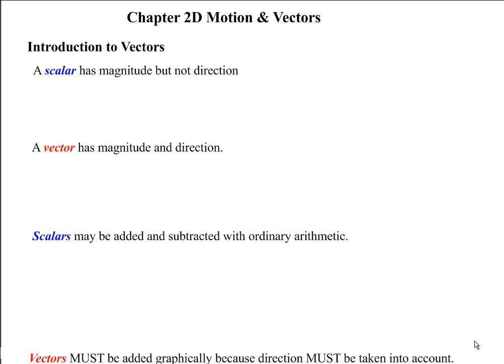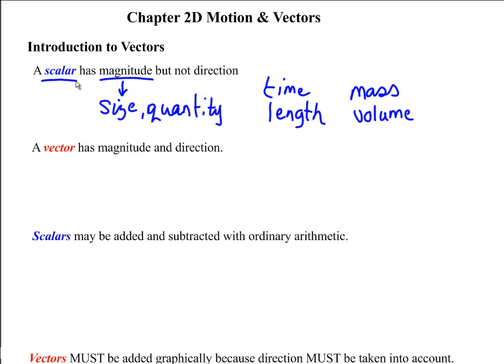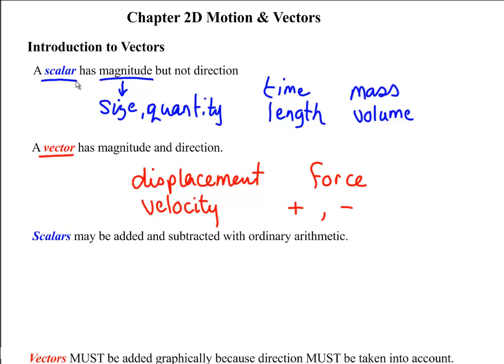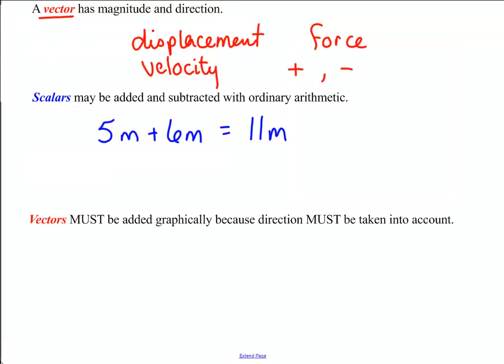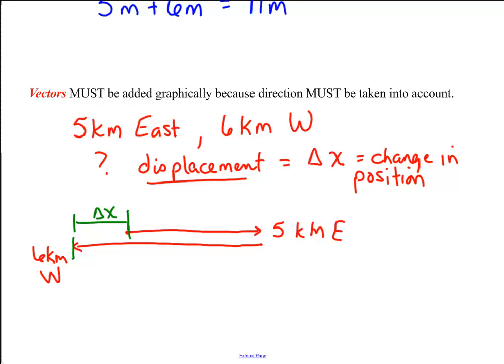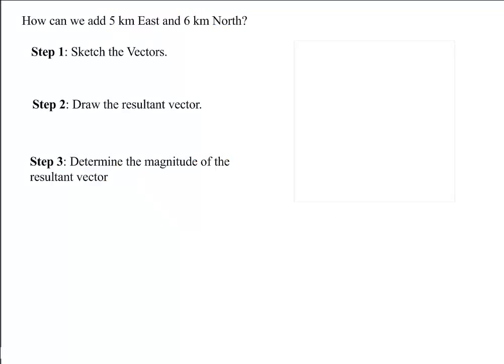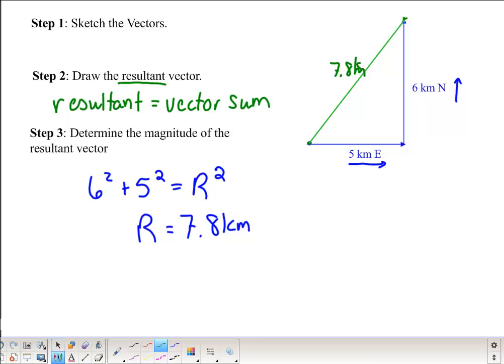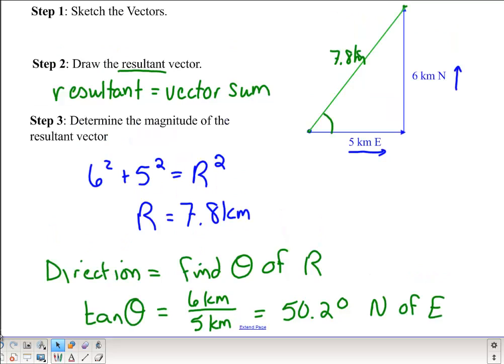Ch 3 2D Motion 1 Vectors